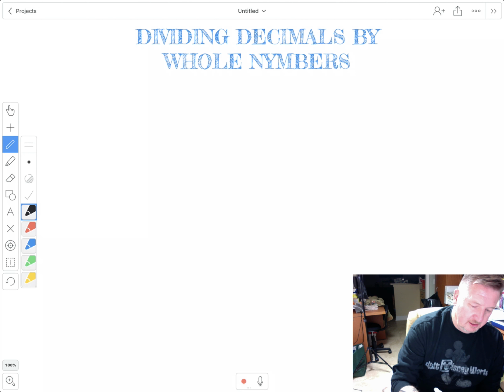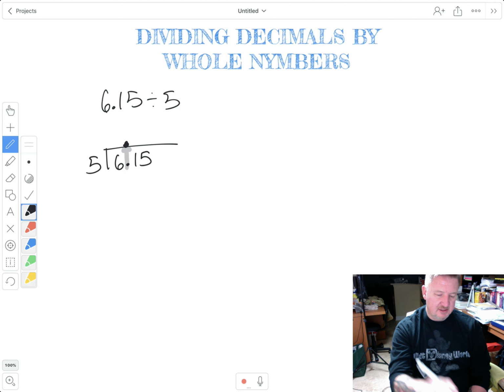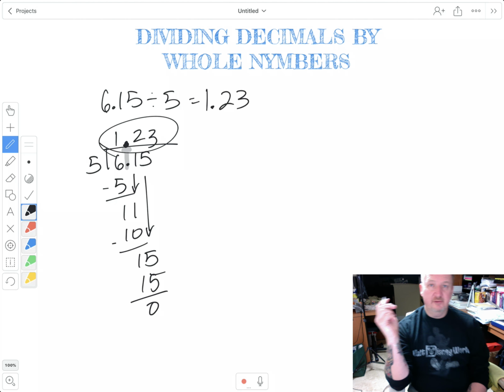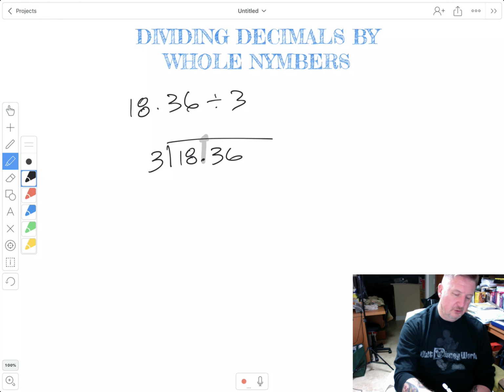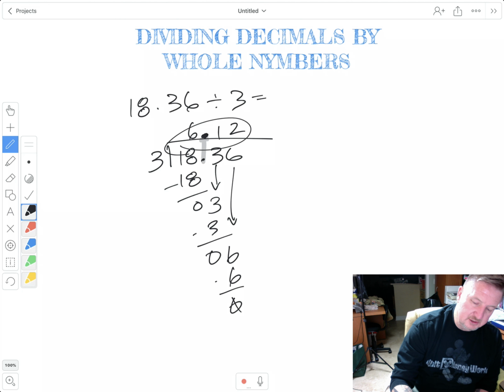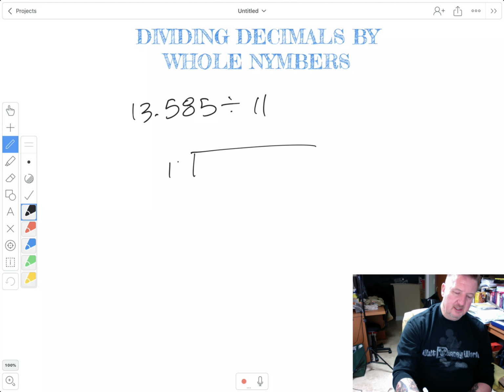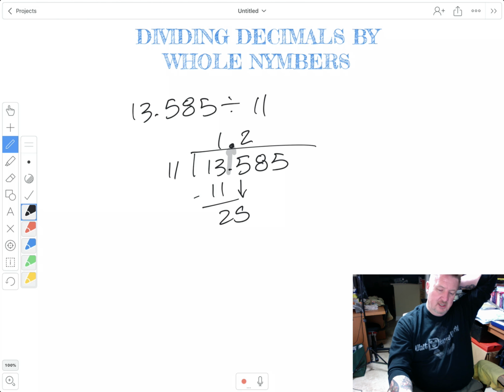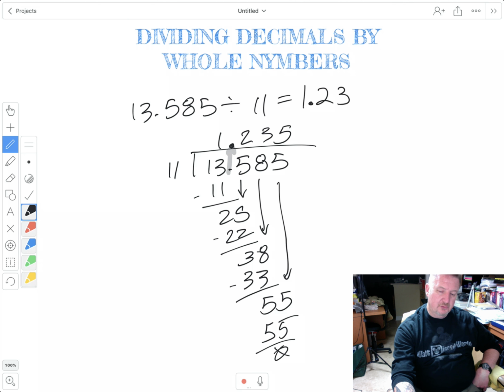Dividing Decimals by Whole Numbers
This video covers dividing decimals by whole numbers